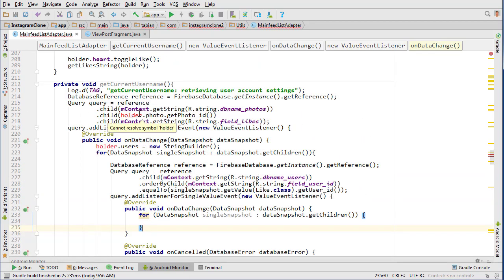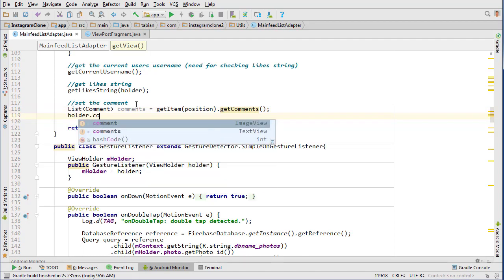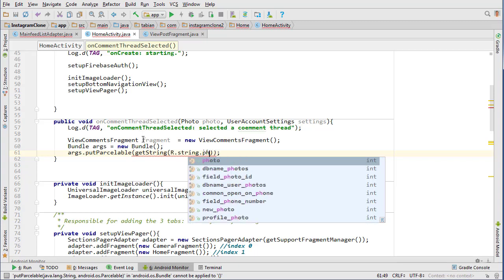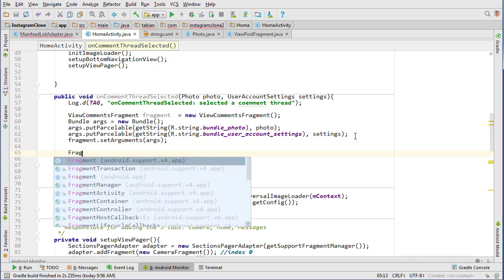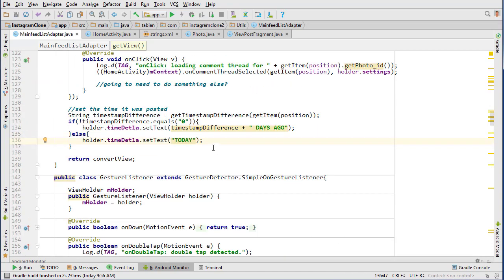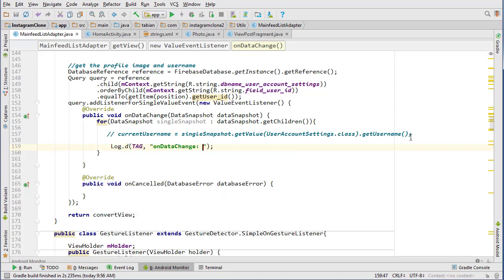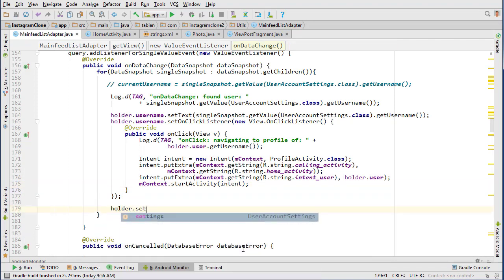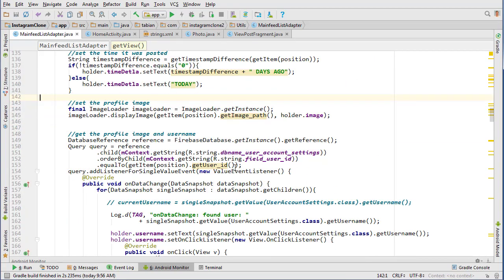Displaying Posts in the Feed (Part 91) - [Build an Instagram Clone]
In this video we begin coding the functionality for displaying posts in the main feed.